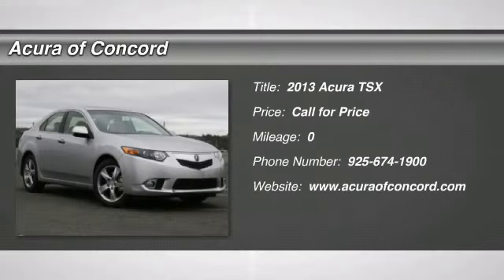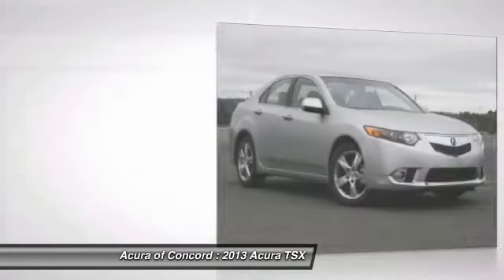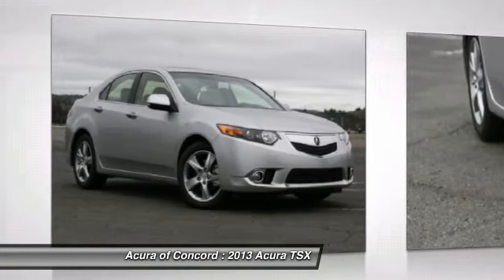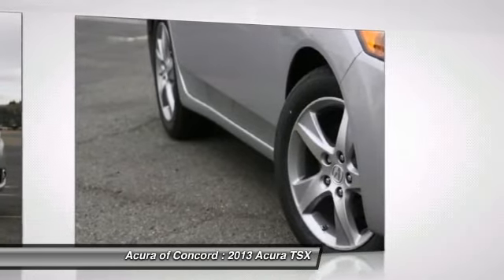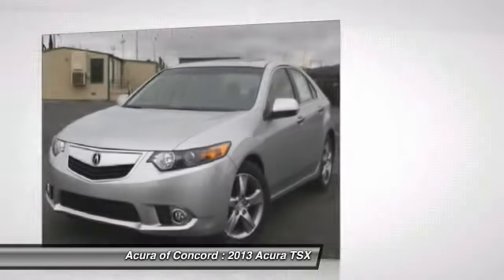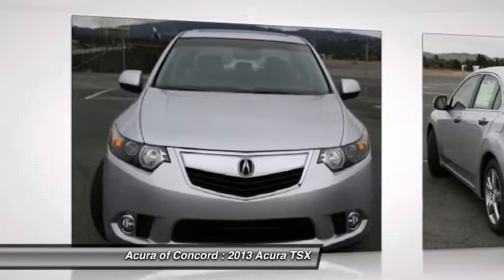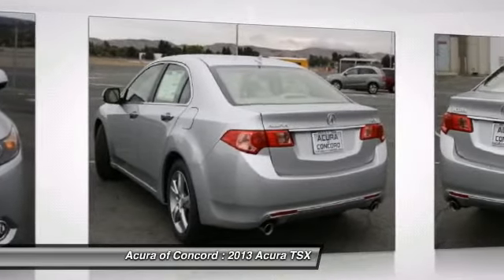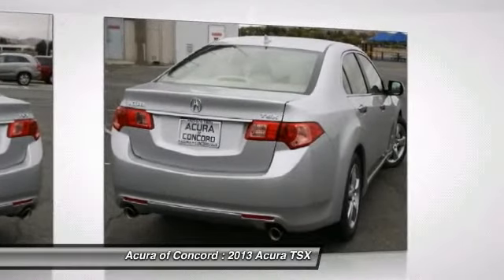2013 Acura TSX Concord CA 130618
2013 Acura TSX  - Stock#: 130618 - VIN#: JH4CU2F61DC008393

You'll love this 2013 Acura TSX. This is a car you'll want to take home. With  miles, it features Automatic transmission and an exterior color of . Call and get in touch with Acura of Concord directly, and be the first to open the car door today!